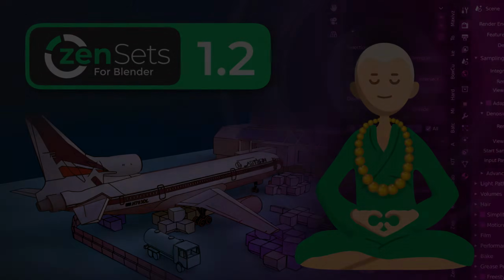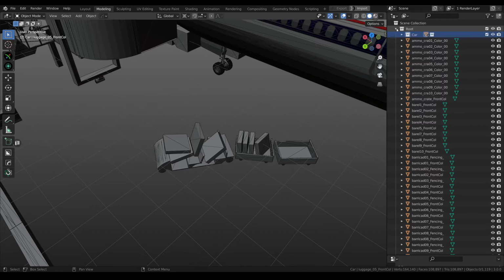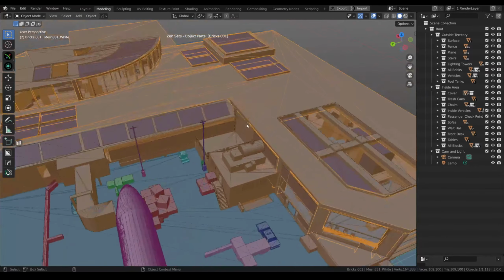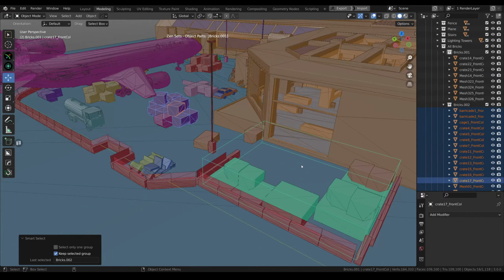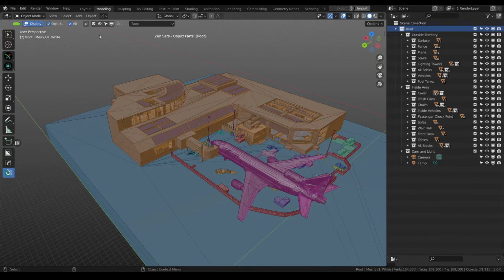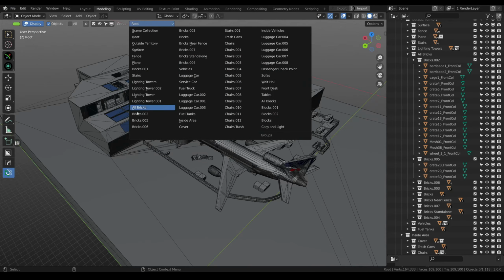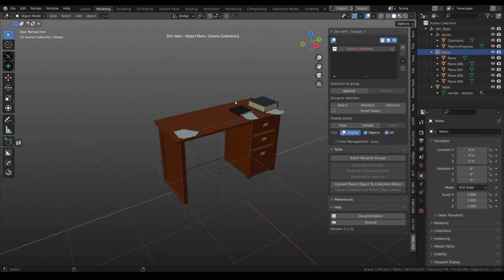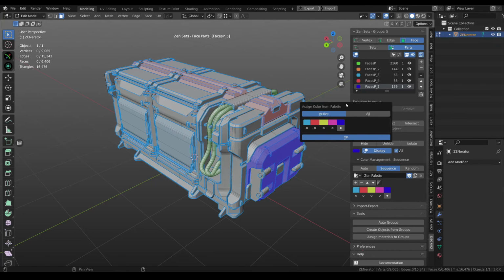Zen Sets for Blender - Create, Manage and Visualize Collections (v1.2)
Create, organize, visualize, and manage object and selection sets in Blender with Zen Sets.

Chapters:
00:00 Intro
00:25 Zen Sets Groups
04:36 Workspace Tool
07:26 Batch Renaming Tool
07:56 Convert Collections
08:34 Colorize Selected Objects
09:13 Color Pallete